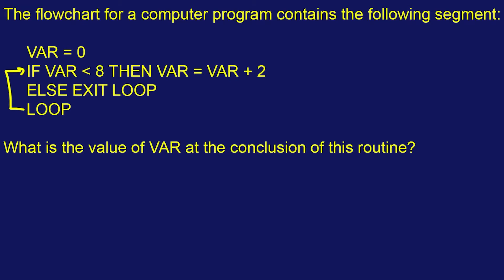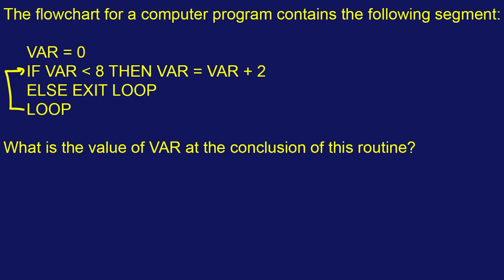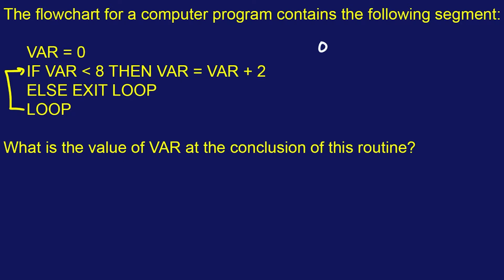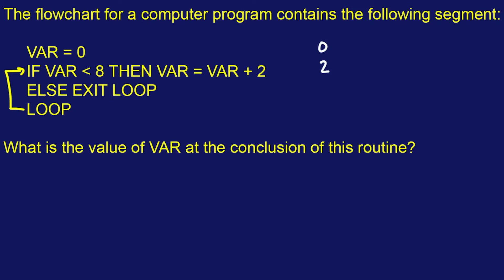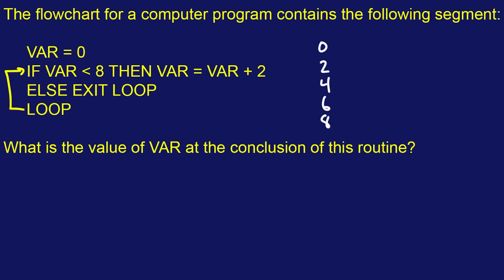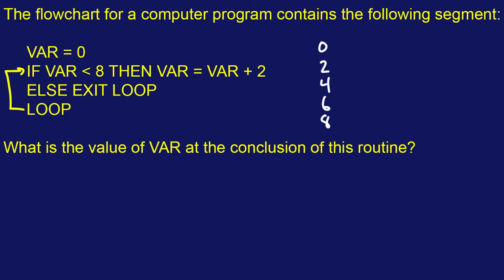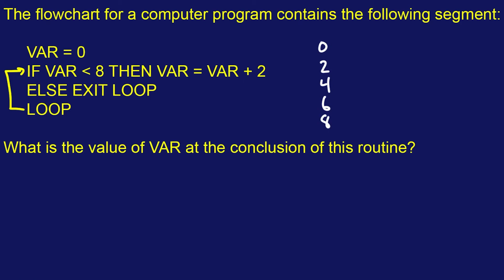FE Mechanical Exam Practice Problem #6: "The flowchart for a computer program contains the..."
FE Mechanical Exam Practice Problem #6:
"The flowchart for a computer program contains the following segment:

VAR = 0
IF VAR LESS THAN 8 THEN VAR = VAR + 2
ELSE EXIT LOOP
LOOP

What is the value of VAR at the conclusion of this routine?"

This problem test some basic knowledge of computer program execution lines logically.